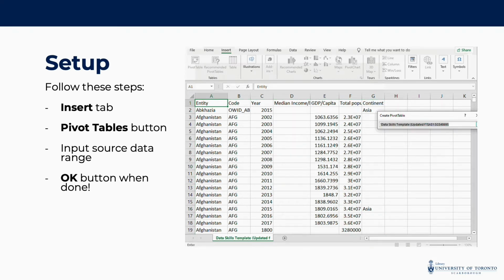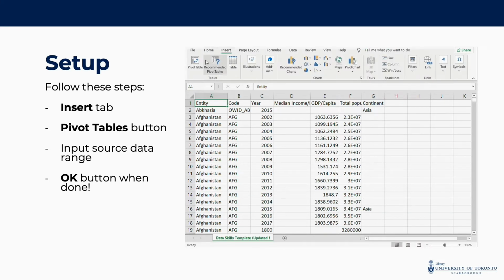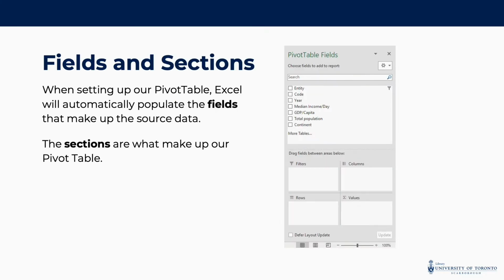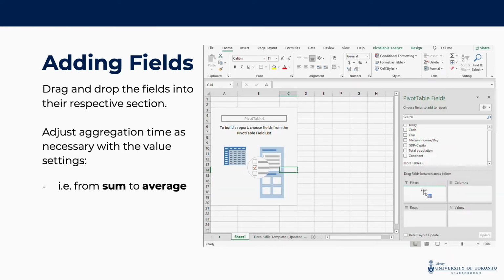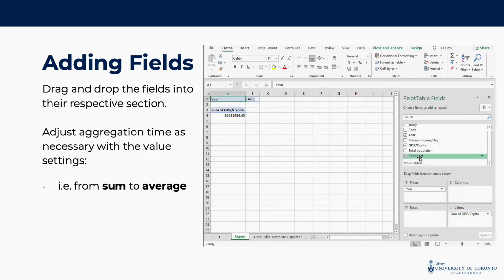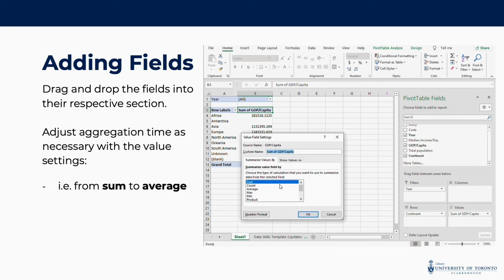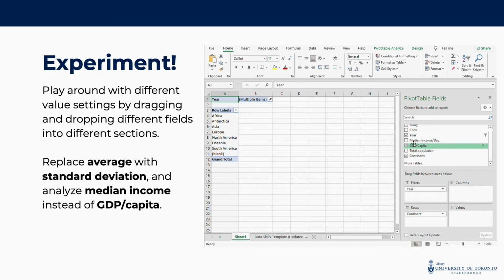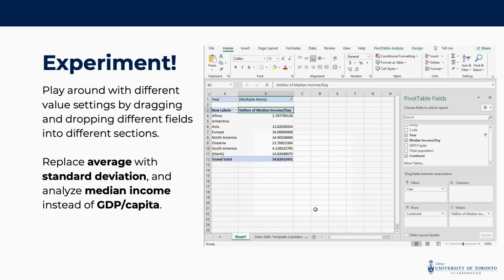18 - Pivot Table Powerpoint Part 1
Welcome to The BRIDGE Excel Learning Series!  In this video, you will learn  how to set up a pivot table, compare two fields from a table, and filter the data. Links to supplementary materials below ⬇️.